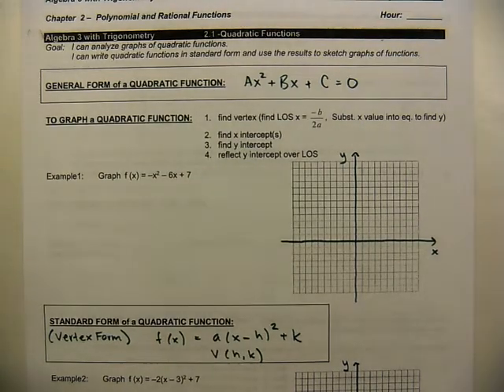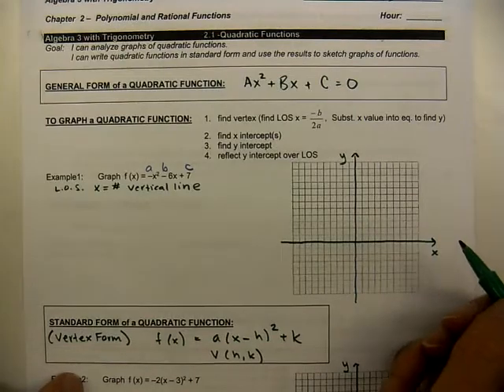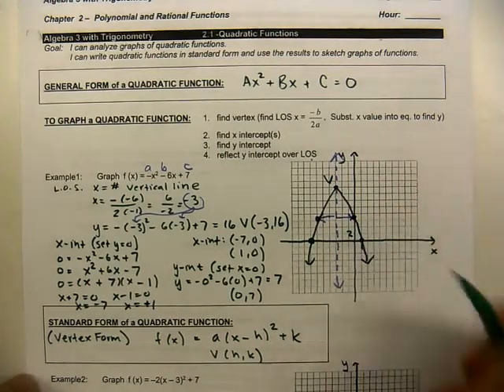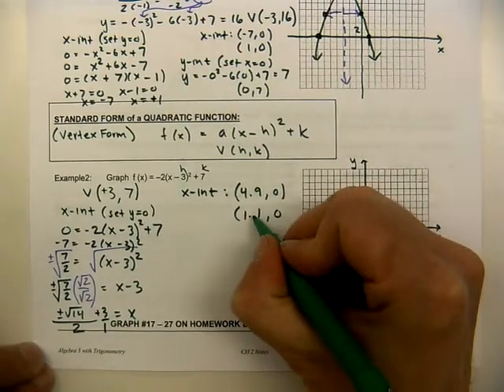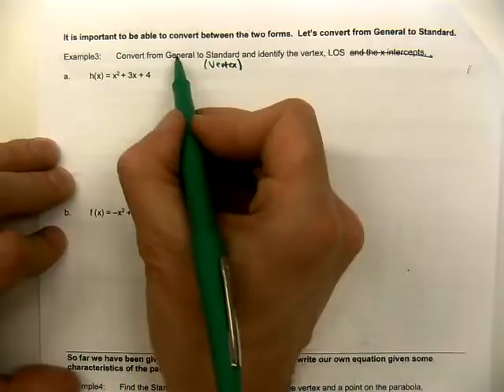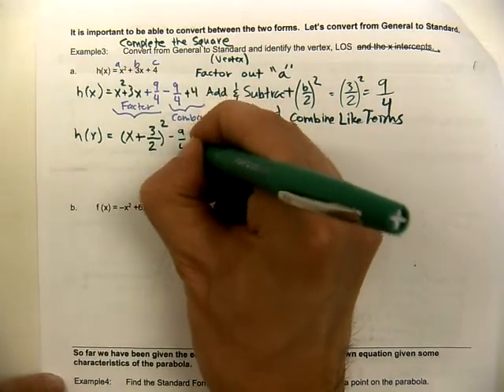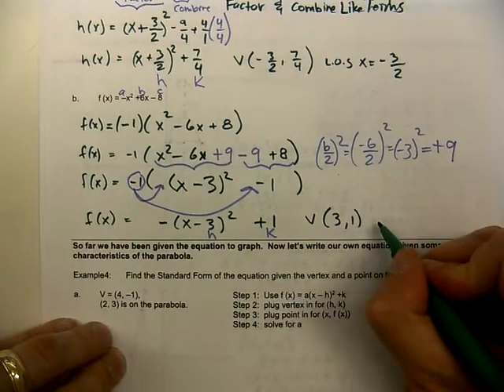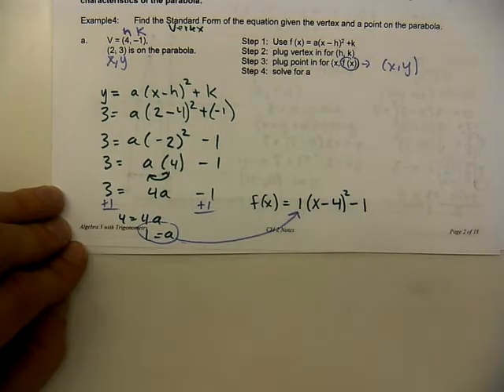2 1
Graph a quadratic by hand, and complete the square.